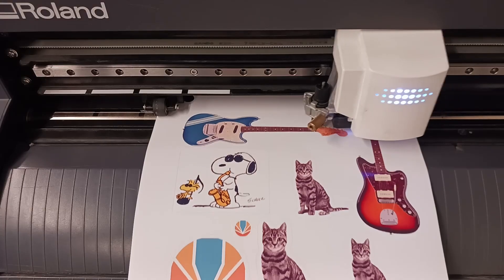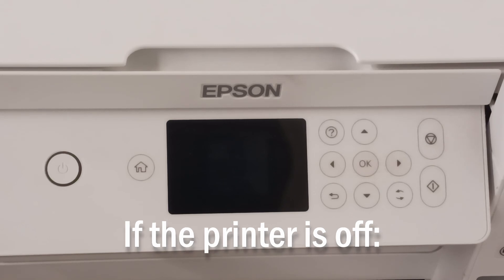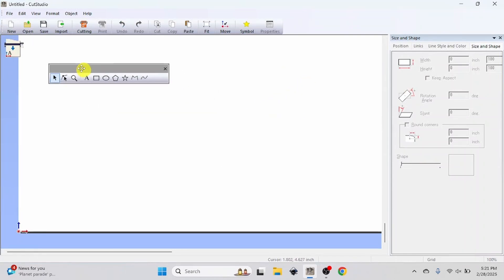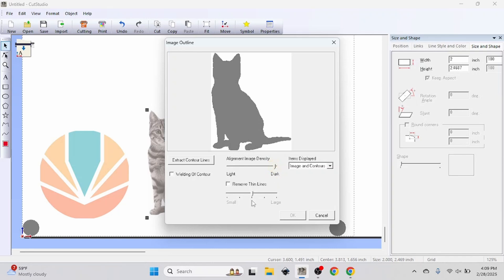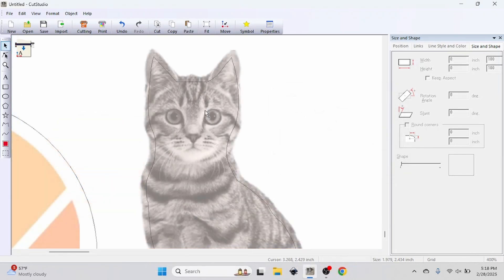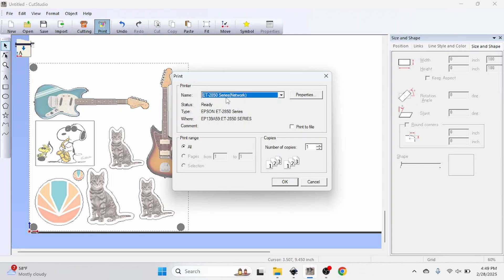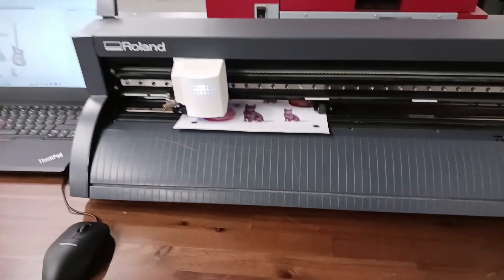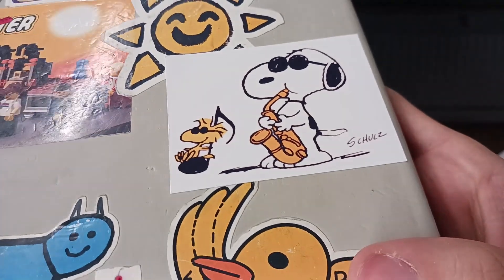Project: Print and Cut Stickers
Follow along to learn how to make full color print and cut stickers with the inkjet printer and vinyl cutter!